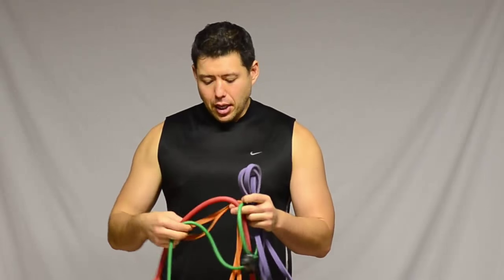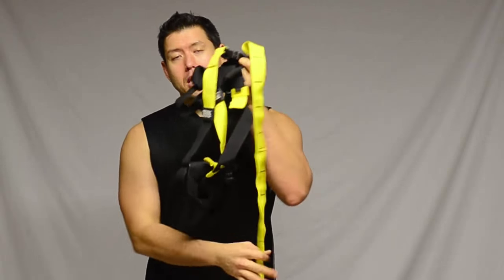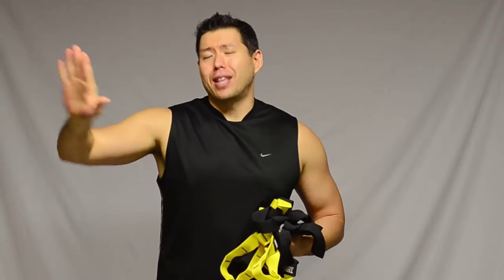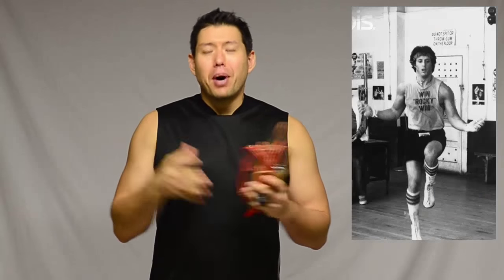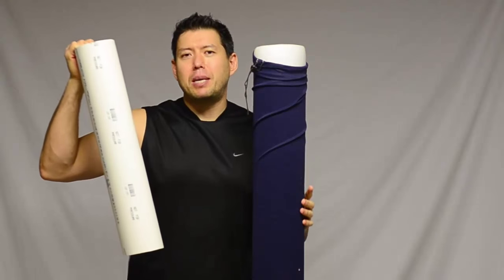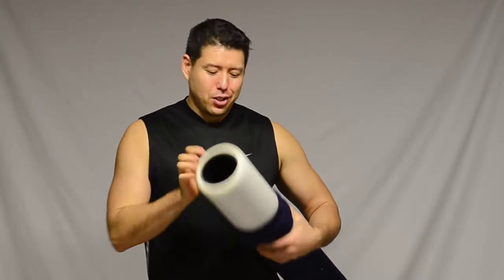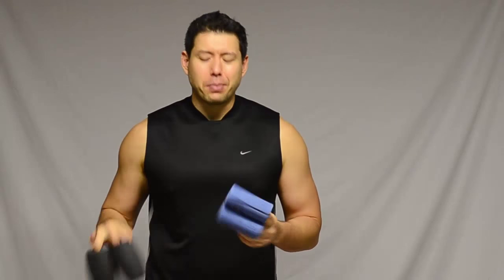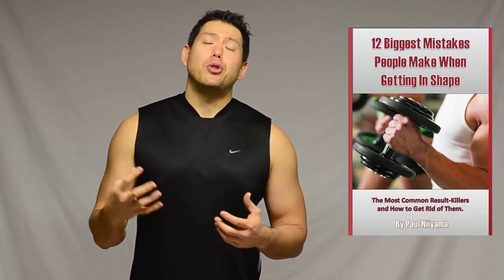Top 6 Essential Travel Workout Accessories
Going out of town? Here is the best workout equipment you need to get a killer workout, even if you can't get to the gym.
Here are my top 6 picks for travel workout accessories.

TRX Suspension Trainer

The Best Resistance Bands

Fat Gripz

Captains of Crush Grippers

Muscle Building Foods Headquarters accounts